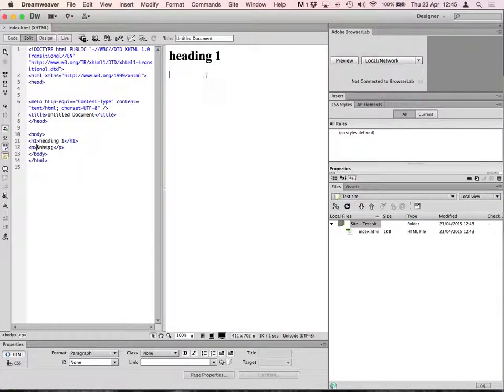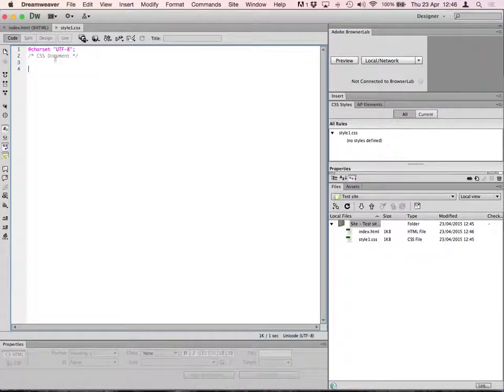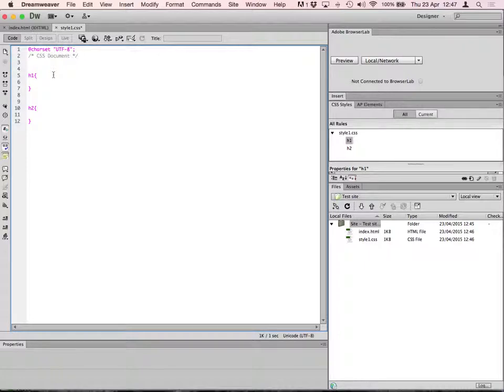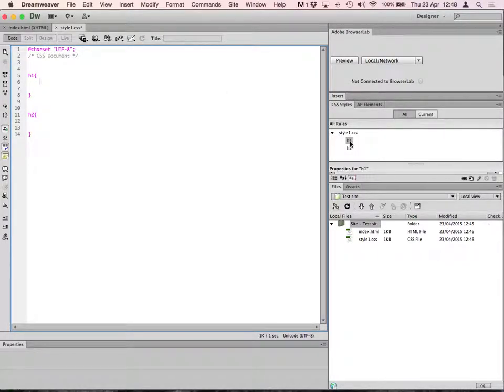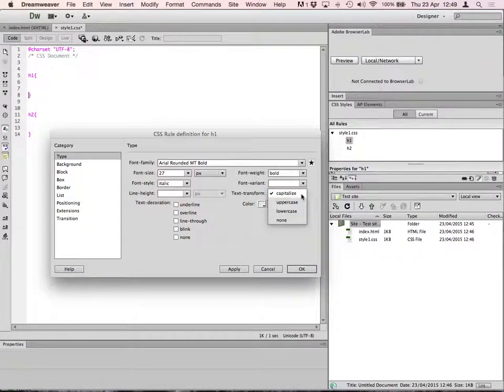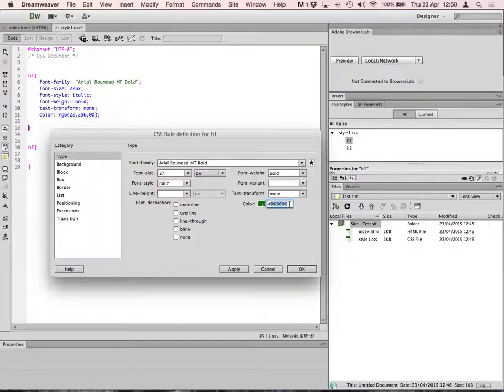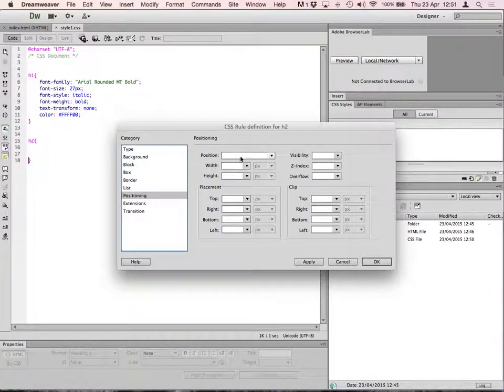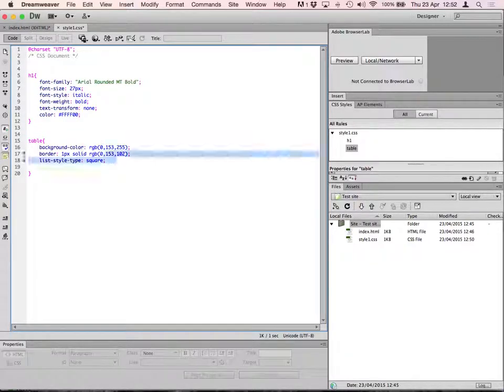Easy CSS Values in dreamweaver